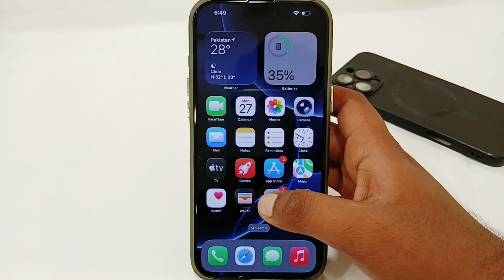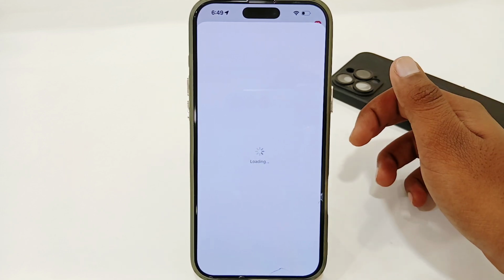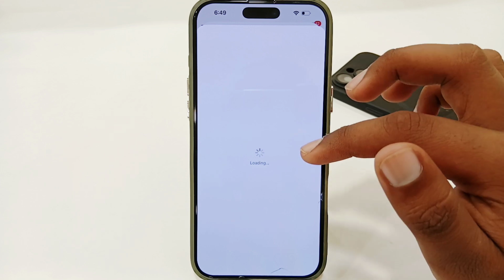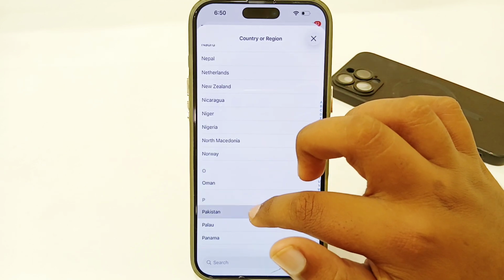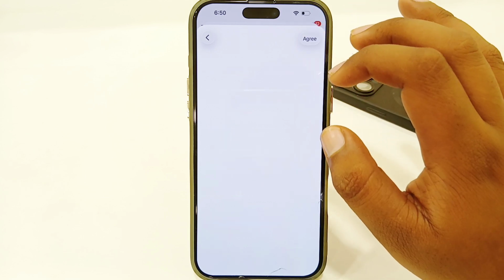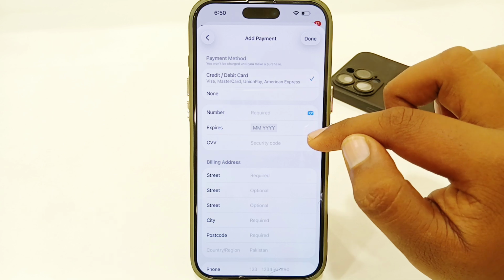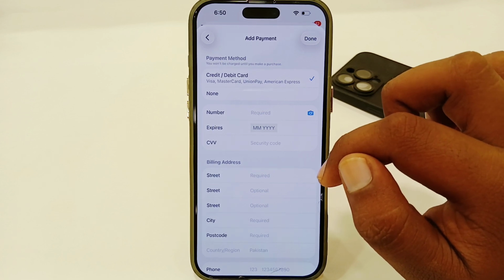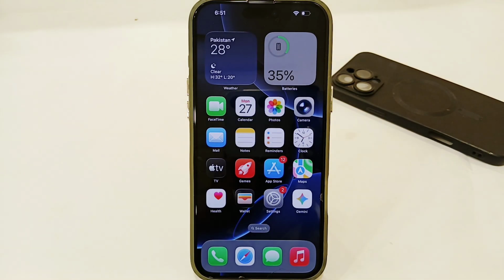How to Fix “Payment Info Is Required” on Apple ID or App Store (Easy)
📝 Perfect Description
Are you seeing the message “Payment info is required. You need a payment method to access this functionality” when trying to download apps, update your Apple ID, or use the App Store?
Don’t worry — in this video, I’ll show you exactly how to fix it step by step!
✅ Here’s what you’ll learn:

Why your iPhone or iPad is asking for payment info

How to stop Apple from requiring a payment method

How to change your Apple ID settings to “None” for payment

How to fix region or account issues that cause the message

Bonus tips for Family Sharing and subscription settings

💳 Works for App Store, iTunes, iCloud, and Family Sharing accounts on iPhone, iPad, and Mac.

Would you like me to include a short YouTube intro script (10–15 seconds) to help you hook viewers at the start of your video?